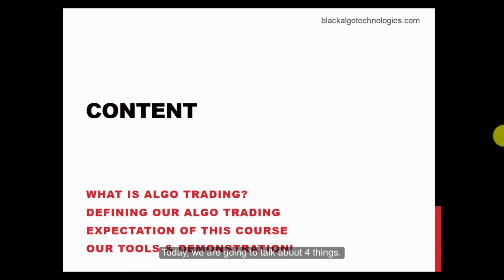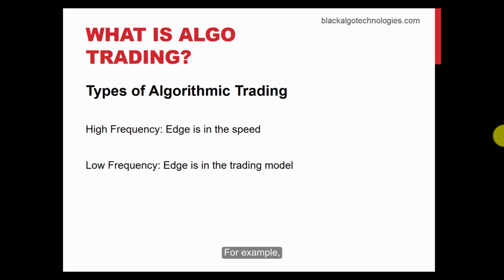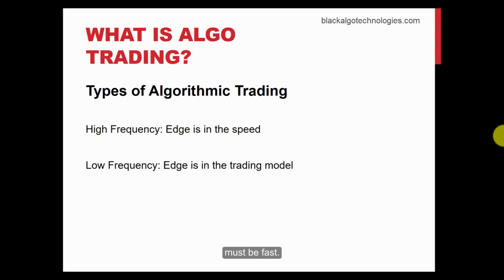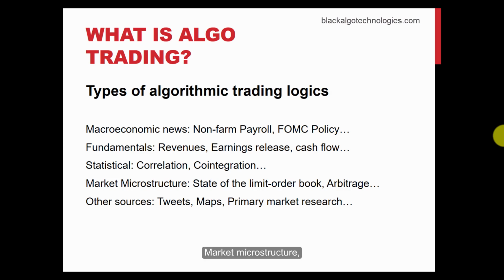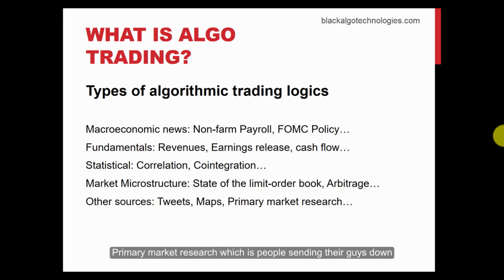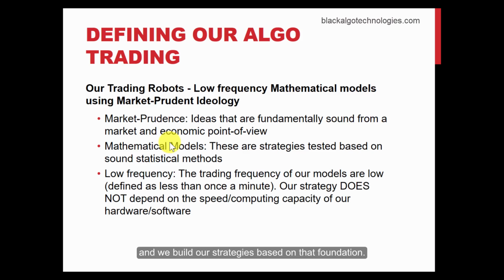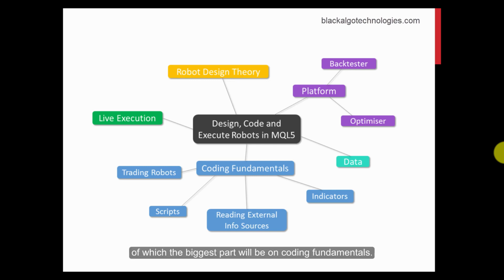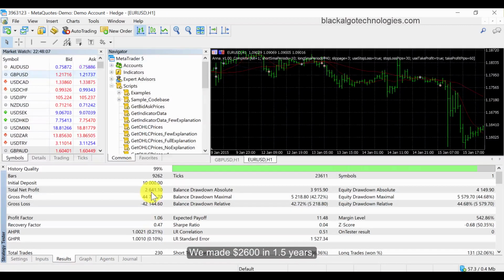Part 1 What is Algo Trading_MQL5_khedit_hard captions